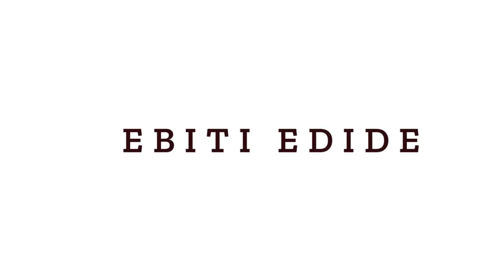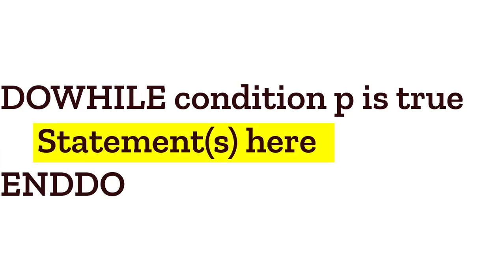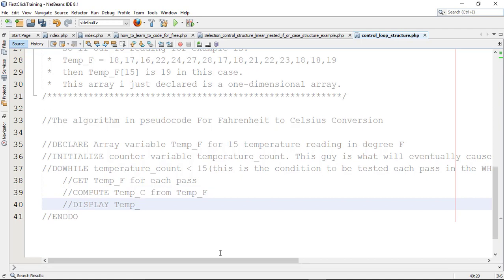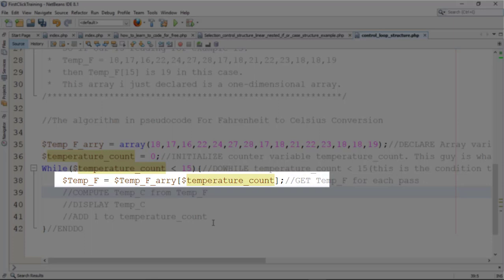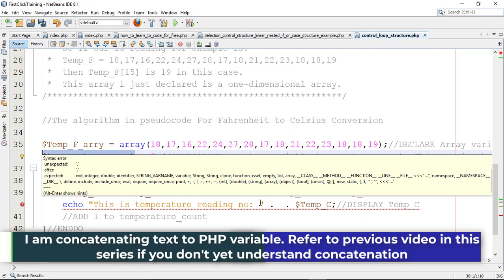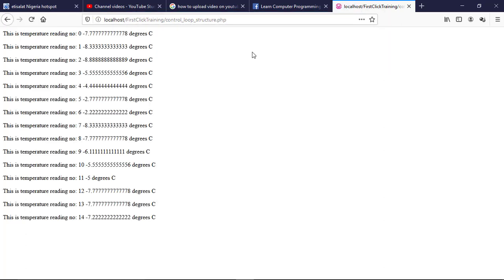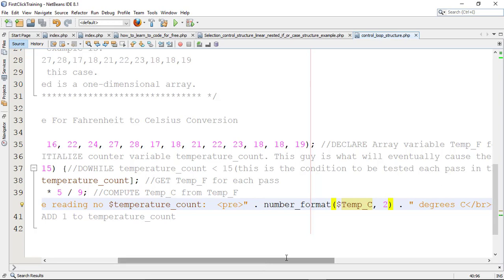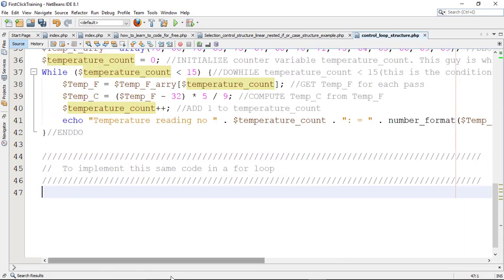how to use do while loop | repetition control structure | #4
How to use do while loop in programming? You use do while loop in programming for repetition of code execution in a block of code.
In today’s class, I will show how to use do while loop and for loop construct for repetition.
The do while loop is written does in pseudocode:
DOWHILE condition p is true
 Statement(s) to be repeated here
ENDDO
Explanation:
1. The logical condition p is tested on every pass
2. If condition p is found to be true, then control goes into the loop and execute statement(s) once.
3. Control then returns to test condition p
4. If condition p is found to be false, control passes to the next statement after ENDDO; otherwise control goes into the loop again to execute statement(s) written there. This continues until condition p is false.
A statement written inside the do while loop must alter the condition p to become false, otherwise the loop becomes an endless loop.
Three things are necessary to the setting up of a do while loop
1. The initialization of the condition to be tested to an initial value. The condition is initialize just before the condition testing.
2. The testing of the condition is at the beginning of the loop
3. The only way to terminate the loop is to render the do while loop condition to false
You must write a statement within the statement do while loop block which will eventually change the condition so that the condition becomes false. Failure to do so will definitely result in an endless loop.
In our example for today, we consider the problem statement:
Every day a weather station receives 15 temperatures expressed in degrees Fahrenheit. A program is required to accept each Fahrenheit temperature, convert it to Celsius and display the converted temperature to the screen.
In this example as show in the video, you need to know how to use do while loop in programming or for loop to be able to solve the problem.
This is the solution algorithm in pseudocode as shown in the video also:
INITIALIZE temperature_count to zero
DOWHILE  temperature_count less than 15
 GET Temp_Fahrenheit
 COMPUTE Temp_Centigrade
 DISPLAY Temp_C
 ADD 1 to temperature_count
ENDDO
The above pseudocode is coded into PHP and the application is test ran to see how to use do while loop in programming. The program is thereafter implemented using a for loop.
Head to the video to see in detail how to use do while loop in programming.